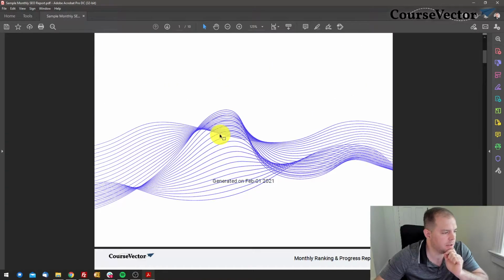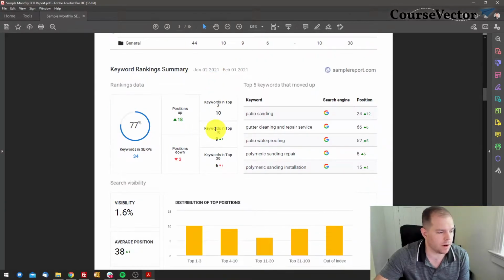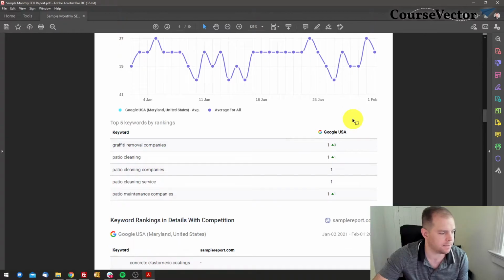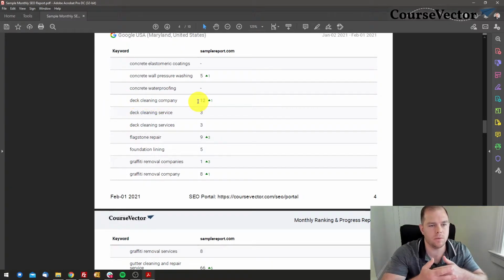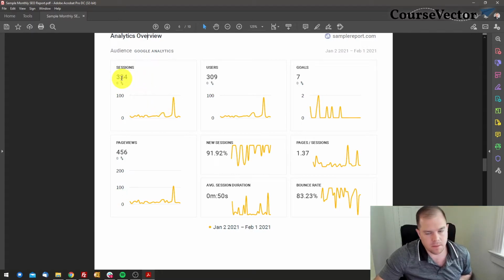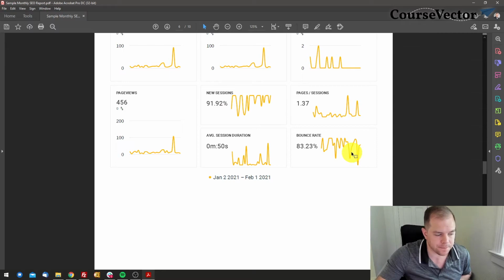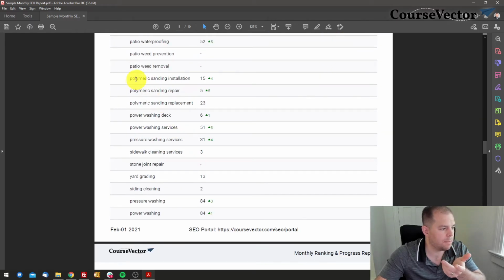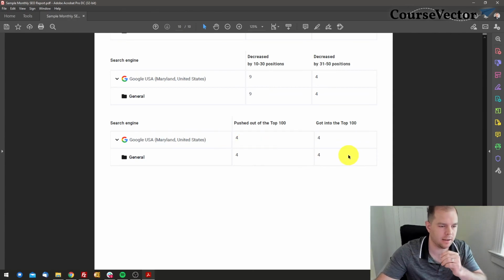How To Read Your Ranking Report